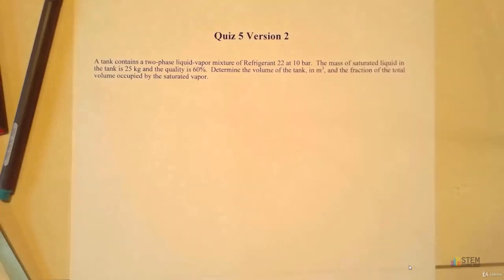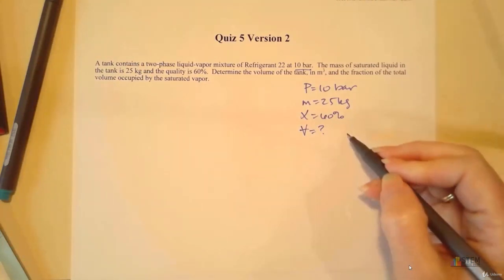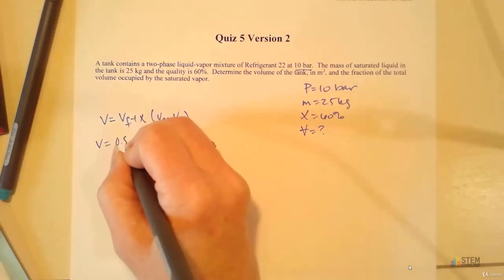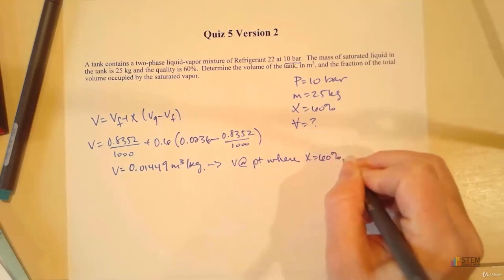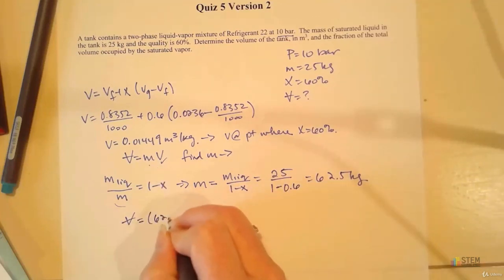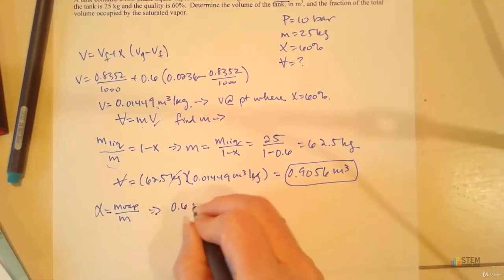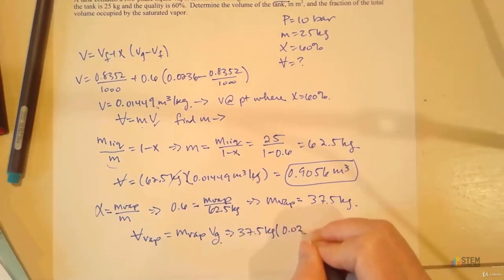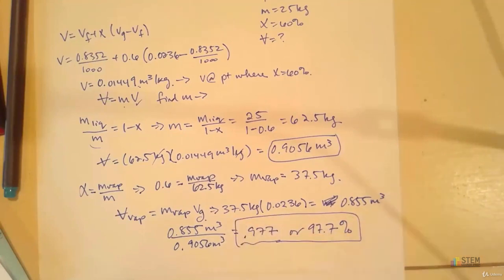36 Quiz 5 Version 2